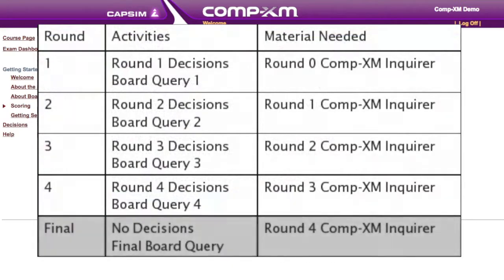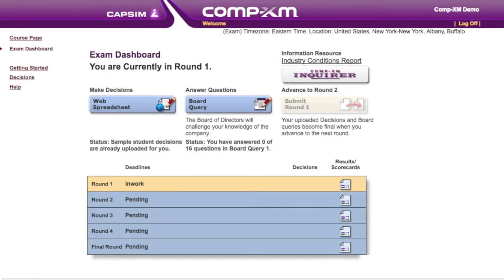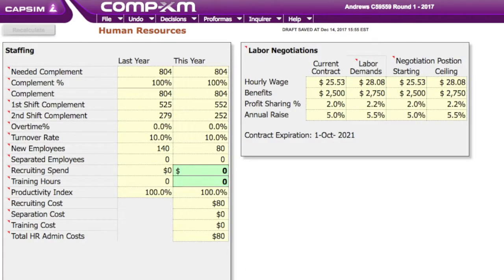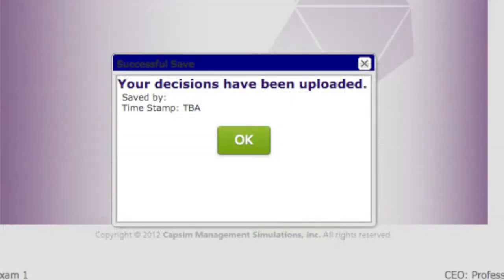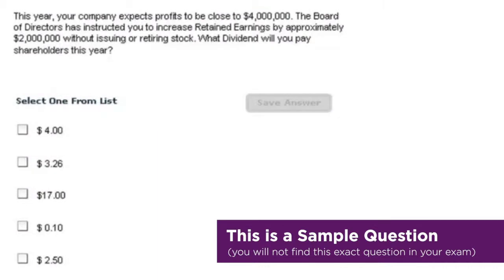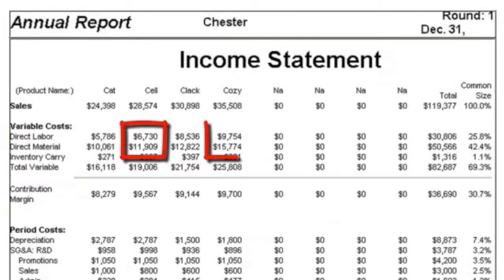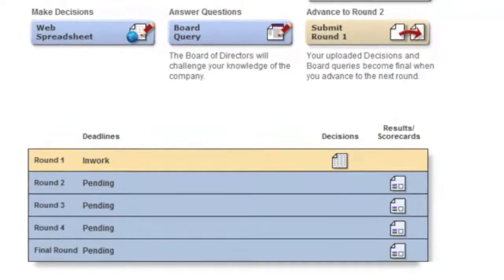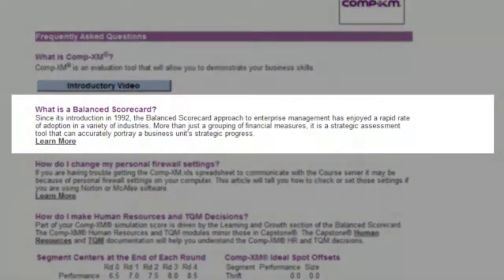Welcome and Introduction to comp XM (r) 2019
Conoce los pasos que debes seguir para inicar tu examen de competencias con COMP-XM
En la siguiente liga solicita una cotización o una demostración 1 a 1 de nuestros cursos, simuladores y evaluaciones de competencias, te encantará.